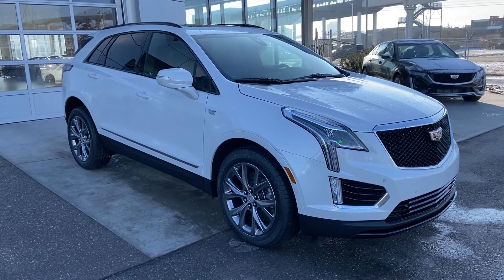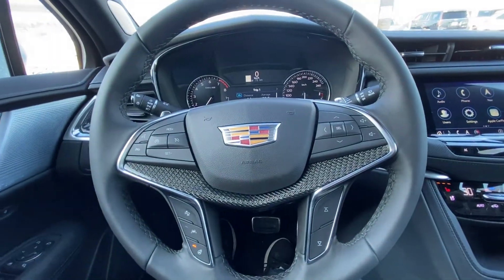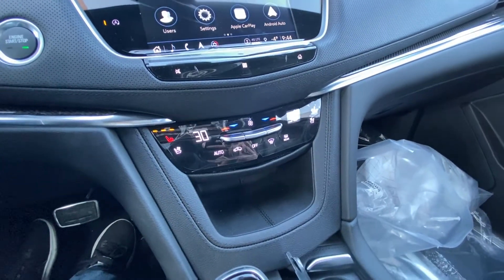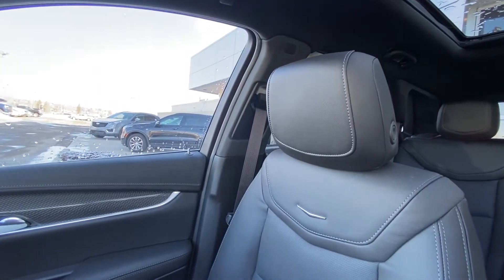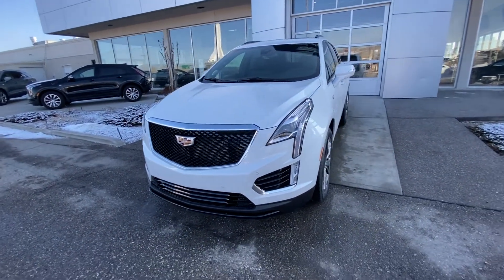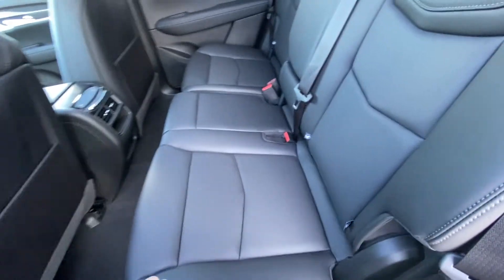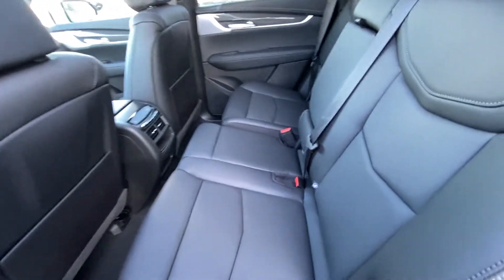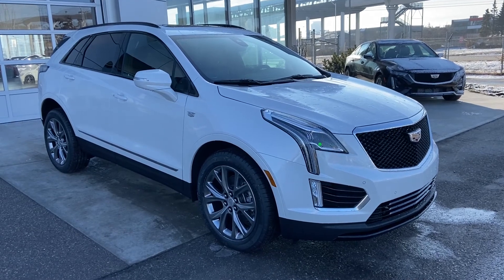White 2021 Cadillac XT5 Sport AWD Review - GSL GM City - Calgary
A fully capable SUV is what you’ll find in the Cadillac XT5 Premium Sport trim level. The perfect blend of Cadillac performance, economy, and luxury. The XT5 is powered by a 3.6L V6 engine that makes 310 horsepower and impressive torque at 271 lb-ft. The smooth-shifting 9-speed automatic transmission and auto start-stop will achieve top fuel economy. Premium Sport package includes 20-inch aluminum wheels paired with an all-season tire to navigate all weather conditions on the all-wheel-drive system. Standard equipment on Premium Sport includes a power UltraView sunroof that extends over the second row, rear spoiler, LED headlamps with IntelliBeam automatic dimming headlamps. The rear of XT5 offers you a power liftgate, rear park sensors and a rear-view LED color back up camera. The Premium luxury has safety in mind with the electronic parking brake, hill start assists, front and rear parking assist, and 7 airbags. Lane change alert with notification and forward collision alert with pedestrian detection alert is considered standard. The interior features of a Cadillac will exceed all expectations. The premium leather seating arrangement offers heated and vented front row seats, second-row heated outboard seats, and 60/40 split control. The 8-inch touchscreen display will enhance the driver’s daily commute offering navigation, OnStar capabilities, CarPlay, Android auto and much more. The 8-way power driver and passenger seat have lumbar support. The heated steering wheel and remote start are also standard to keep you comfortable. Enjoy wireless phone charging, USB power outlets, and Sirius XM radio on your road trips. The Sport Premium Luxury needs to be experienced.